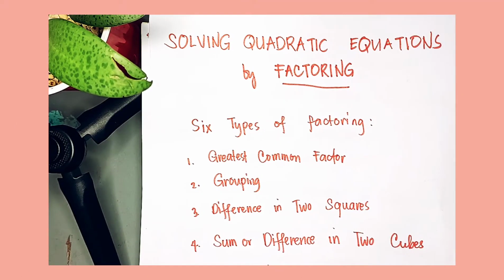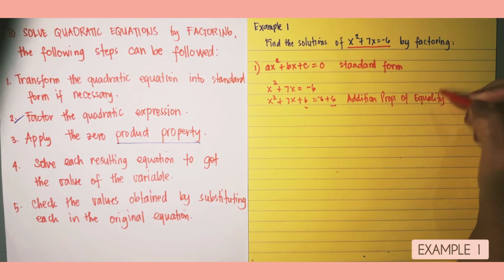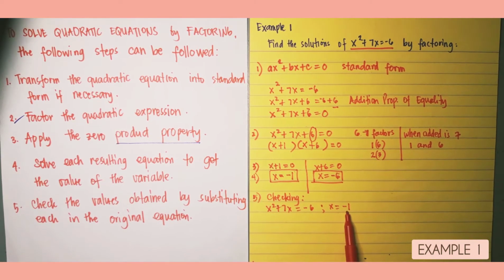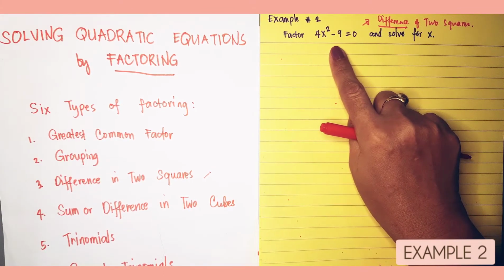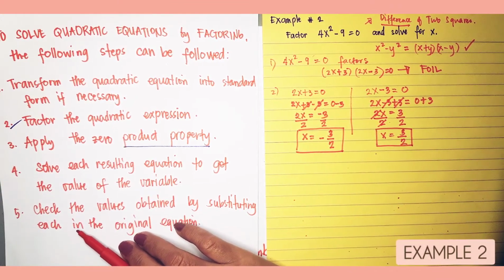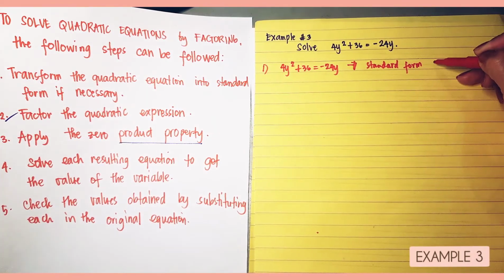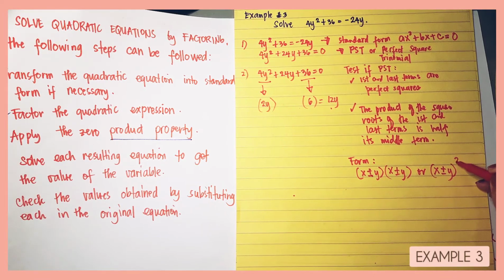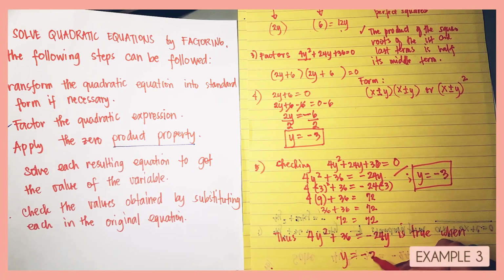SOLVING QUADRATIC EQUATIONS by FACTORING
Lesson 3
Warning! Very Detailed Explanation 😄